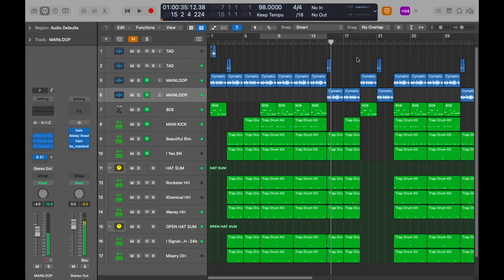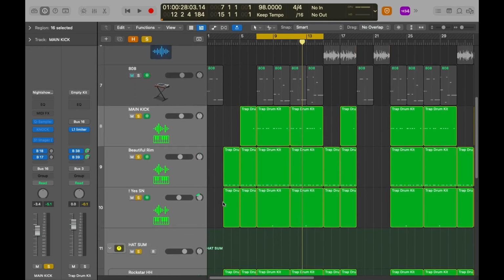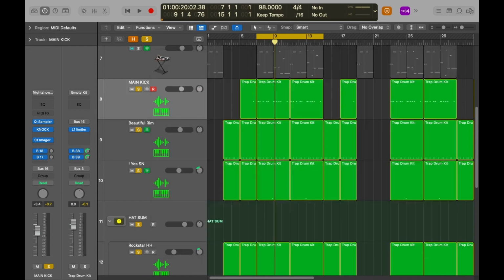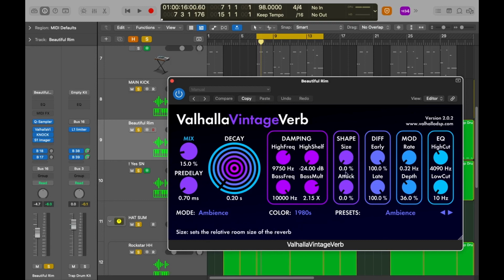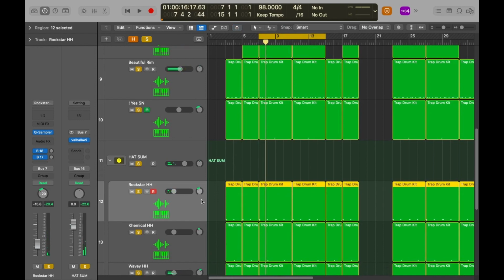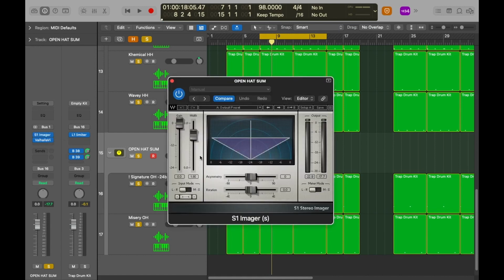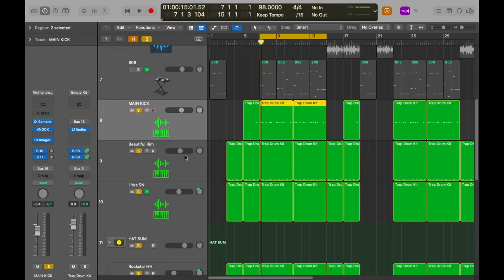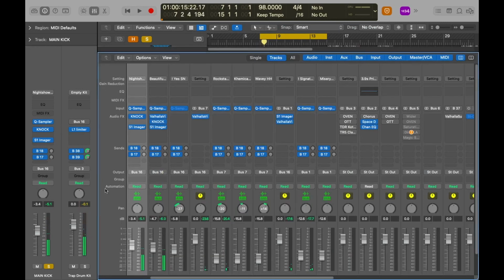The Most Practical Mixing Tutorial You Will EVER Watch - Part 1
LISTEN TO FULL SONG HERE 👉 -
(RUBiX876 Beats - "Versace")

P.S. -  "Don't mind the the voice stuttering, it's just from my motor ticks...😂"